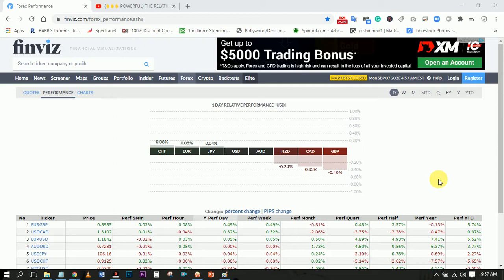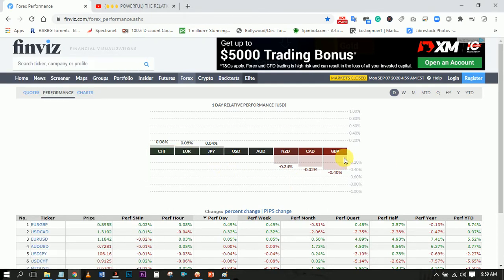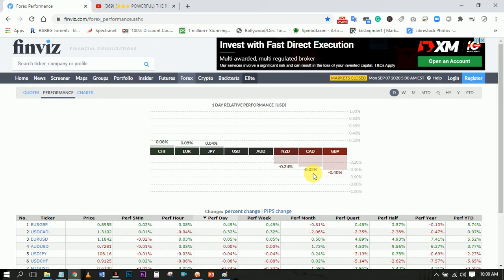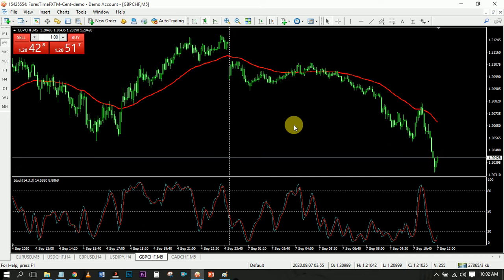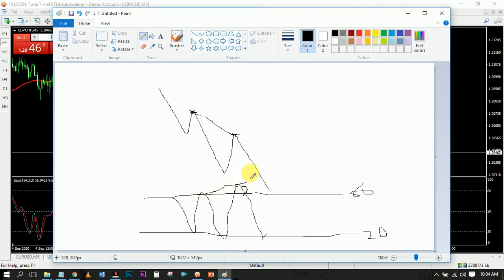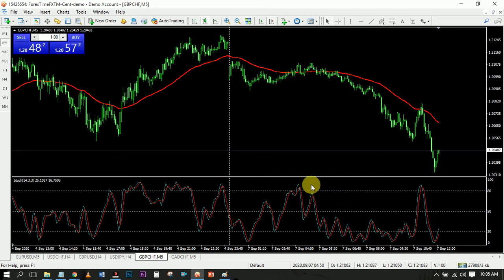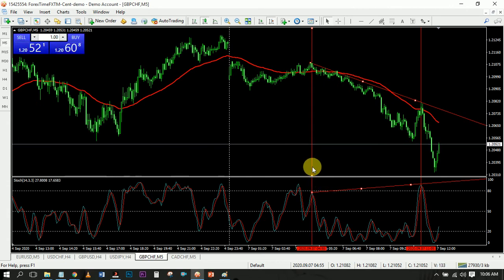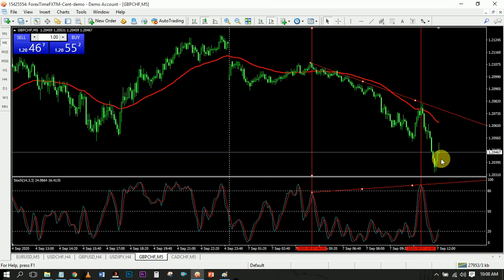Best Free Currency Trend Meter - Finviz Trend Software